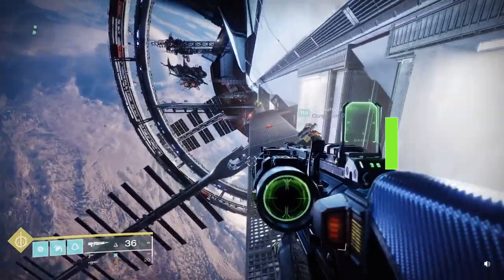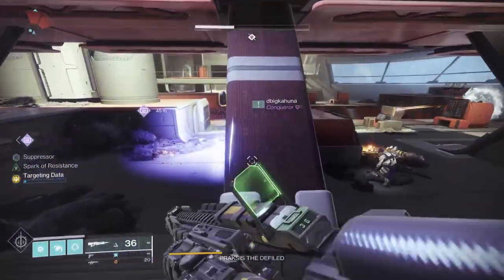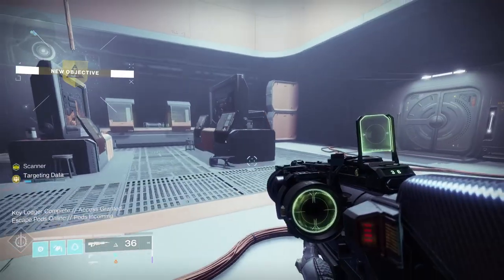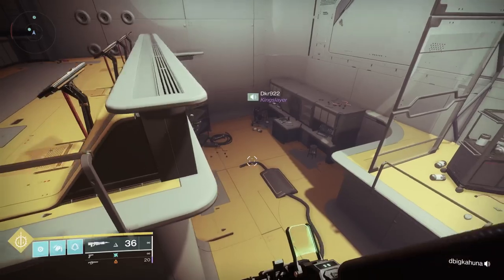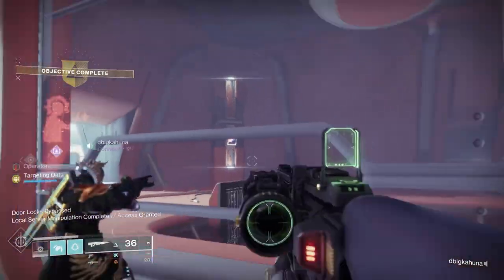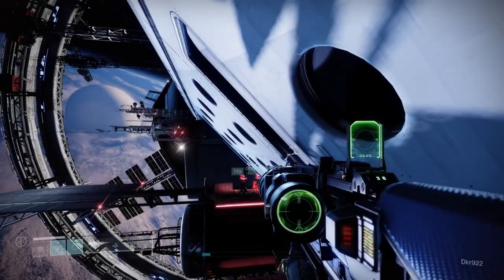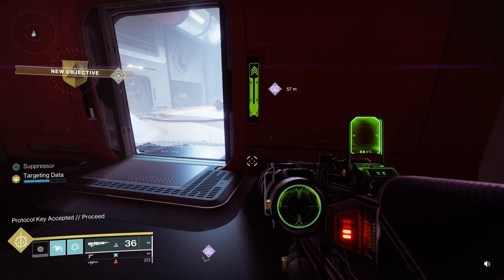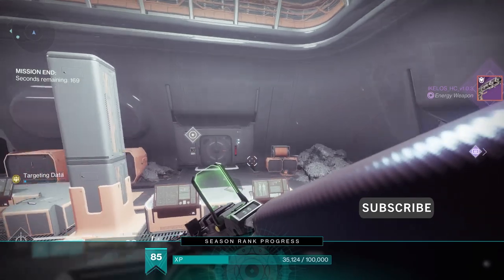Complete Operation Seraphs Shield Guide. Beginner Friendly Anyone Can Complete.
Still confused about elements of Operation Seraphs Shield? This guide will break down some of the areas players have been getting stuck and explain it in an easy to follower beginner friendly manner.

Intro 0:00
Overview 0:17
Roles 0:45
Gain Access 3:09
Board Seraph Station 3:25
Microwave of Death 5:21
Smooth Operator 6:53
First Boss 7:34
Jumping Puzzle 8:24
Praxis 10:22
My Thoughts 11:33
Outro 12:30